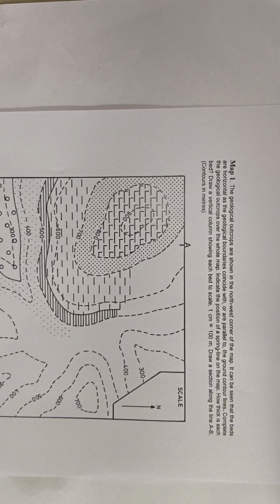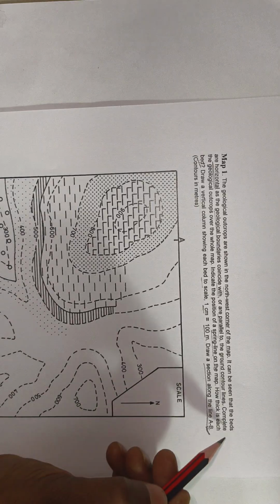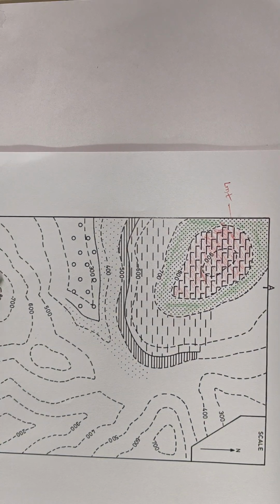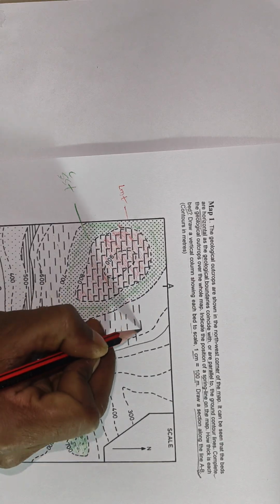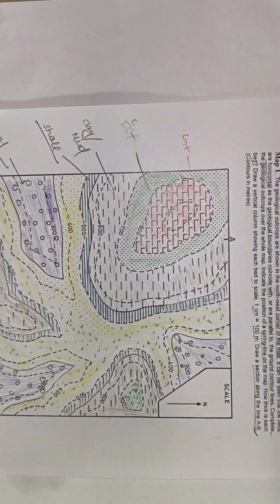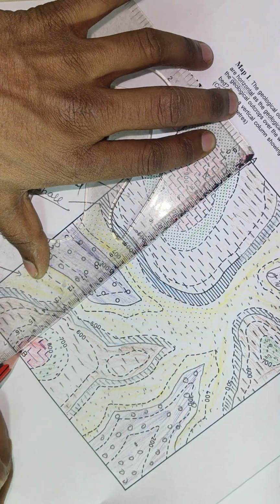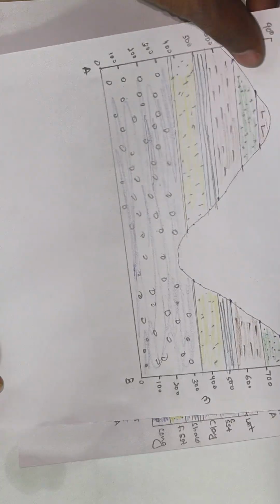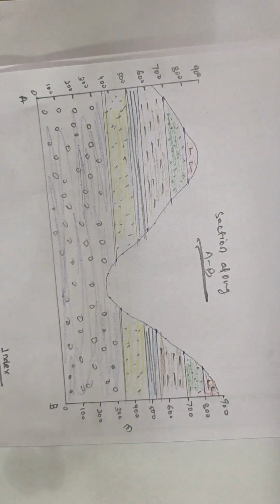Geological Map Interpretation l Map Interpretation l Structural geology Map Interpretation l Map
Geological Map Interpretation
Map interpretation
structural geology
structural geology map
Map
geological Map
map in geology
structural geology map analysis
map interpretation